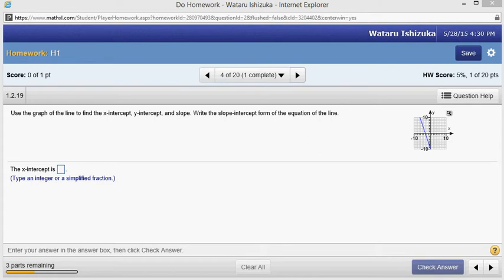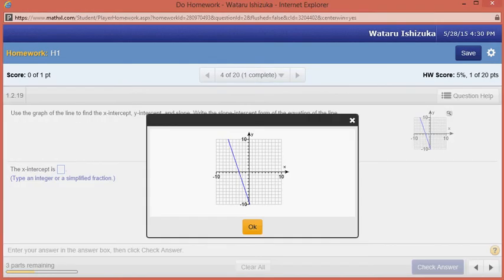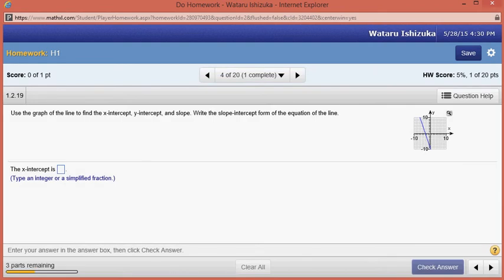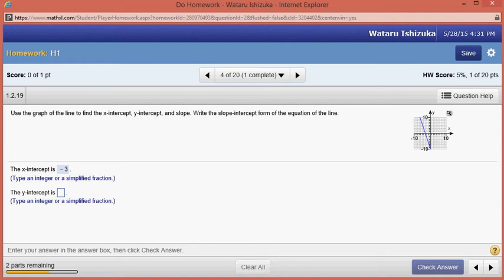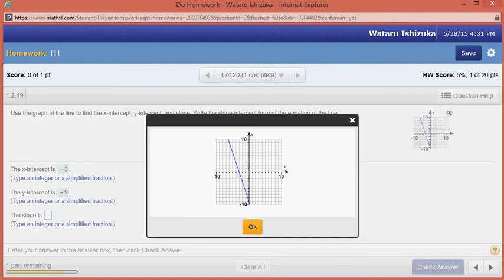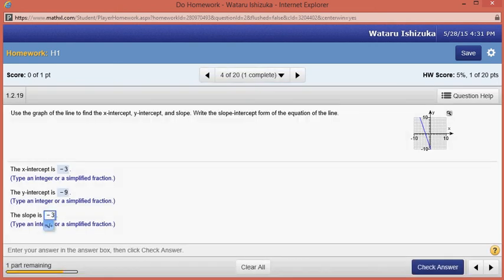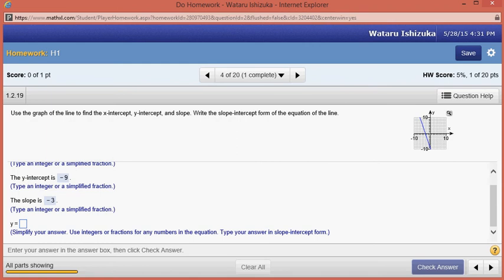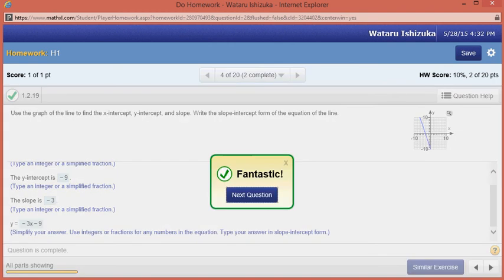MTH 108 H1 #4 (Summer 2015)